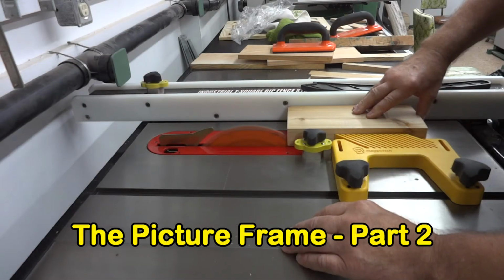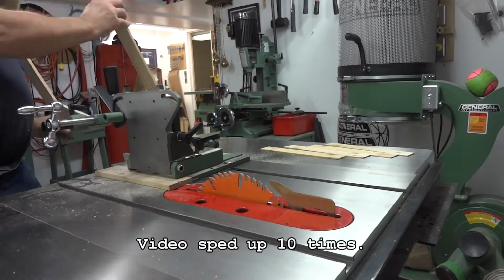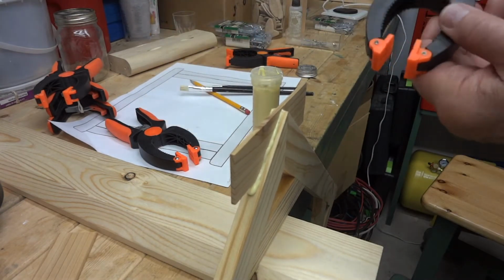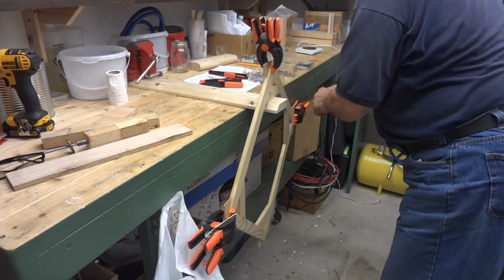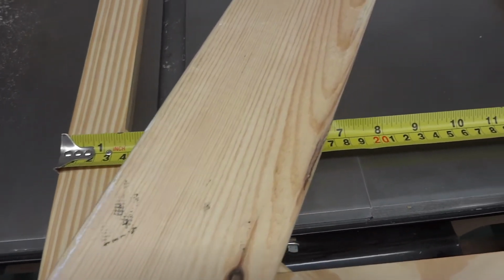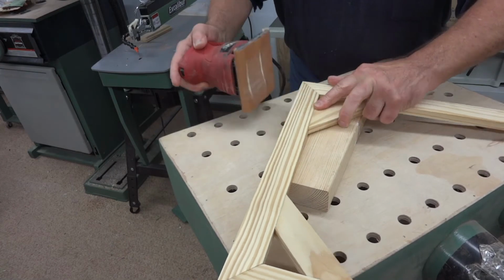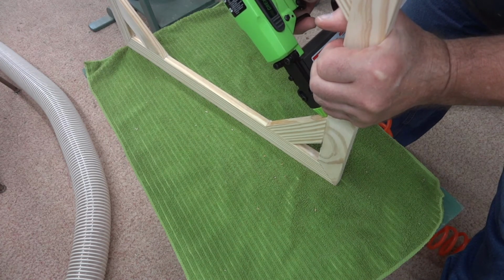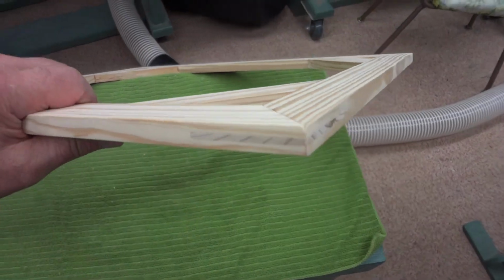The Picture Frame Part 2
Reinforcing the corners of the picture frame with splines.